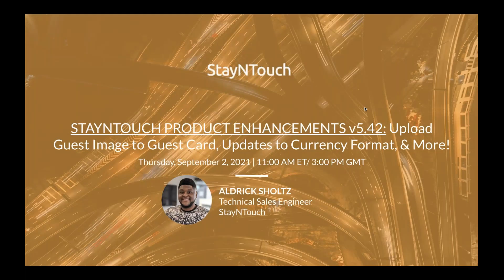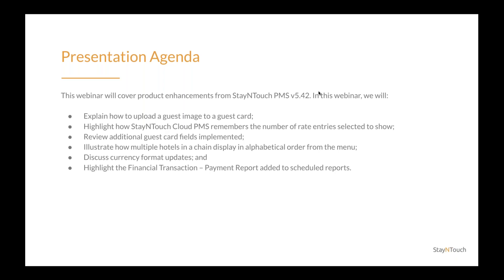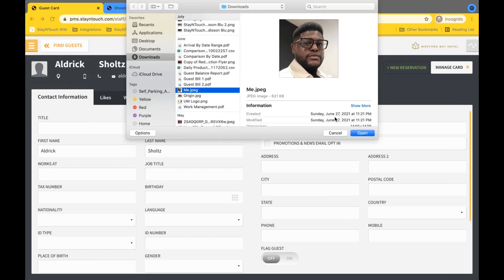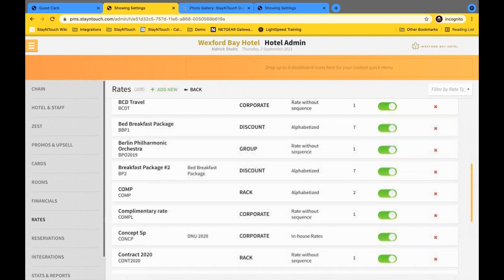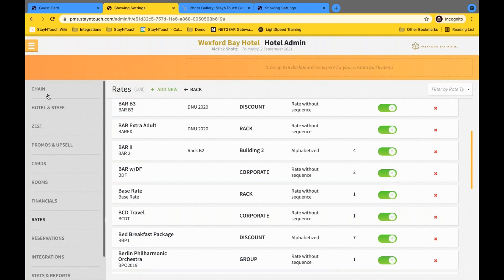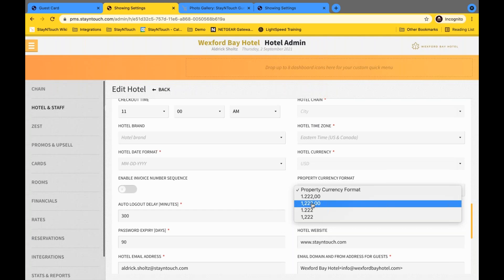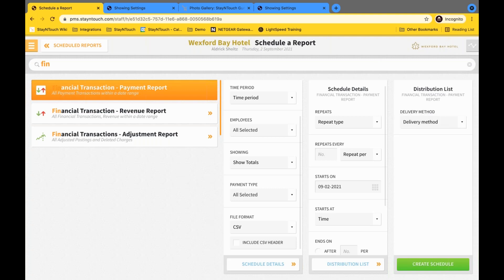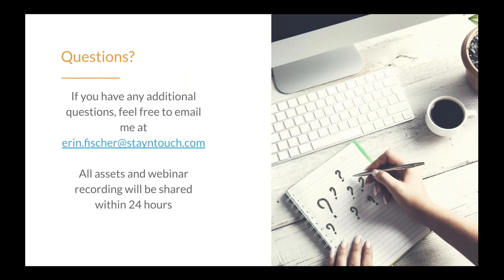StayNTouch Product Enhancements v5 42: Upload Image to Guest Card, Currency Format Updates, & More!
Discover the latest enhancements to the StayNTouch Cloud PMS in StayNTouch Product Enhancements v5.42: Upload Image to Guest Card, Currency Format Updates, & More!